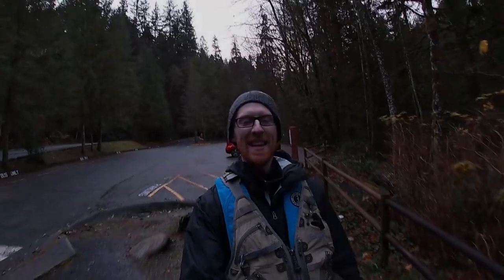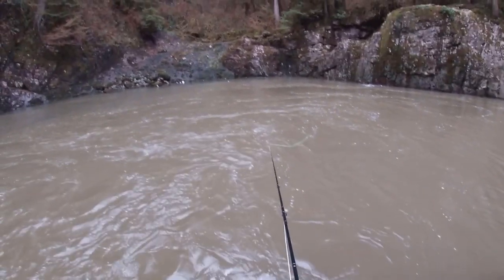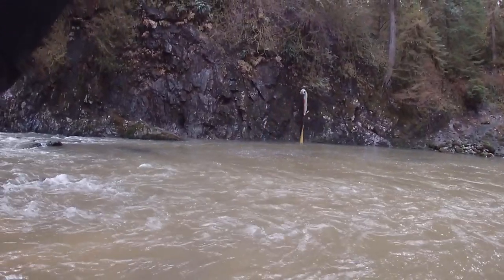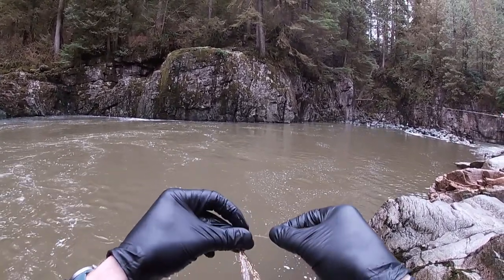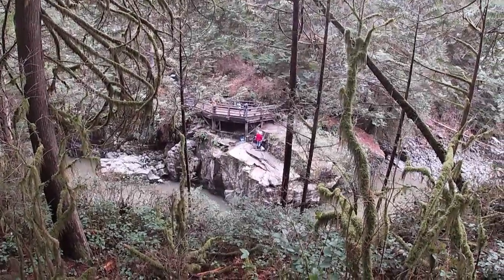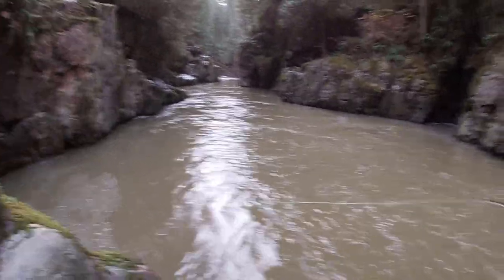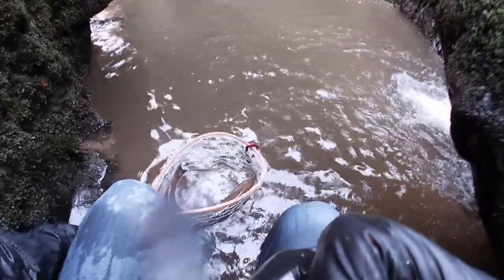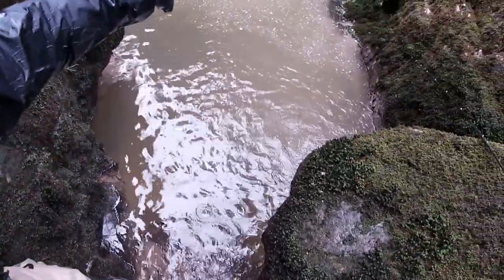Catching My First COHO SALMON on a Jig Sculpin Pattern [Fly Fishing Capilano River]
Fly Fishing and catching my first Coho Salmon (not Chinook) in the Cable Pool of the Capilano River in Late November during low flow with dirty water. Persistence and technique pays off!

Watch this next: Exploring & Getting Rewarded with a Beautiful Brown Trout Instagram

Flies that worked today:  "Jig Sculpzilla" Size 12 - (TroutFlies)
Heckle him until he offers Canadian shipping!

More session notes: I went fly fishing for coho salmon on the Capilano River at Dog Leg and the Cable Pool (Cable Pools) in November in Vancouver, BC. I parked at the Capilano Hatchery and was hopeful that coho salmon would still be in the pools in late November. It was a hatchery fish with a clipped adipose fin but I didn't keep the fish and let it go. The BC Fishing App identified it as a Chinook but this was an incorrect identification! I finally completed the Hunt for Salmon, Season 1, with a nice coho salmon catch and release! Thanks for all the support and kind words and advice this fall guys! Take care, and good luck fishing!

Catching My First HATCHERY COHO in the Cable Pool on a Sculpin Pattern [Fly Fishing Capilano River]

Audio Credit: None today.

Video recording gear:
GoPro Hero 10

Salmon/Steelhead Gear:
Echo Ion Reel
Echo Lift Rod
SA Amplitude Anadro Fly Line
Polyleader Fast Sink

Scientific Anglers Trout Amplitude Fly Line
AirLock Indicators

Gear & Accessories:
8Fans Chest Waders
Fishing Gloves
Stripping Basket
Fishing Net